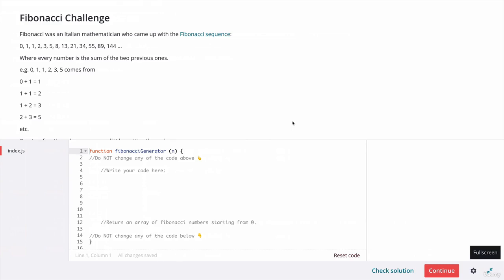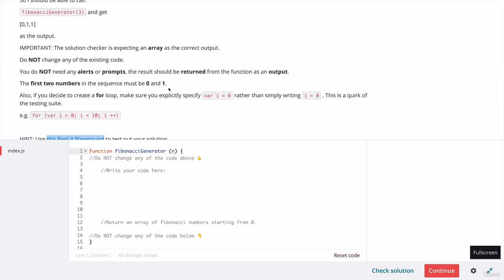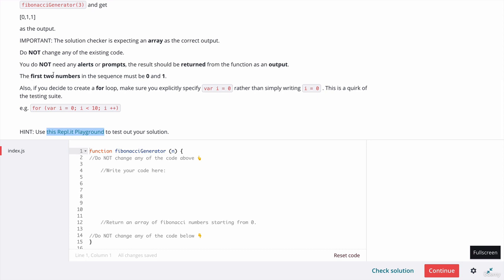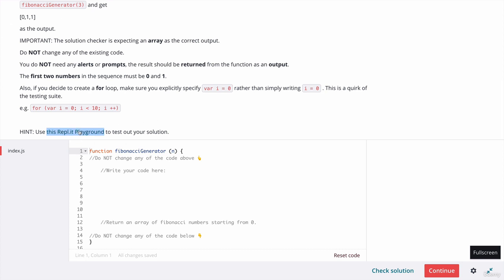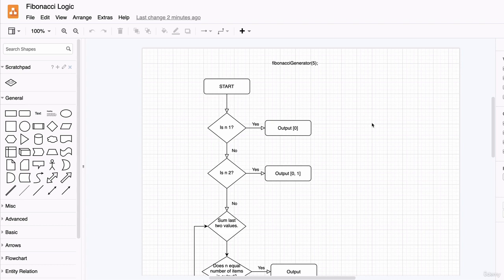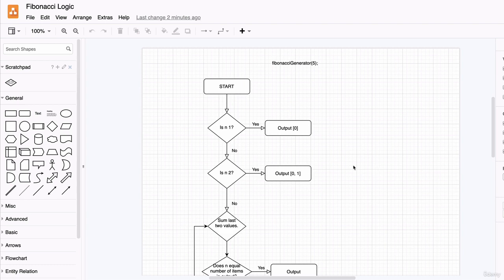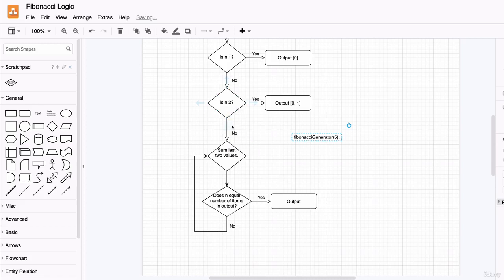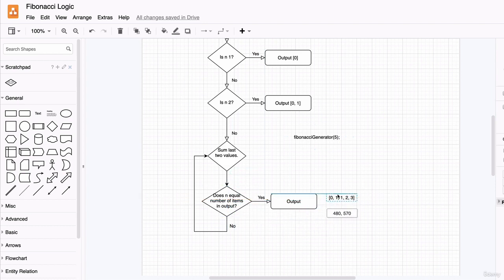15 - 013 - Introducing the Fibonacci Code Challenge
15 - 013 - Introducing the Fibonacci Code Challenge